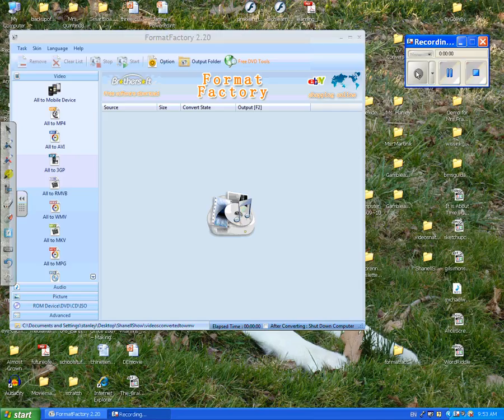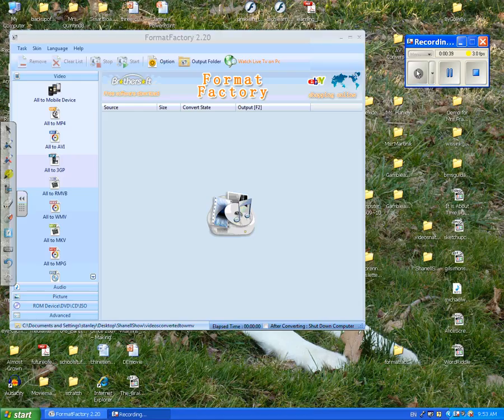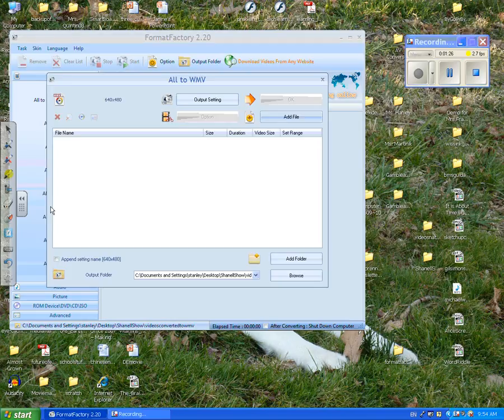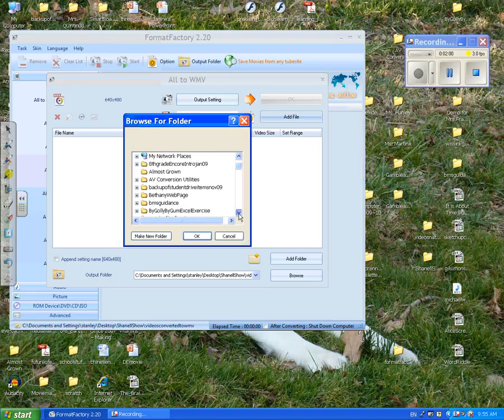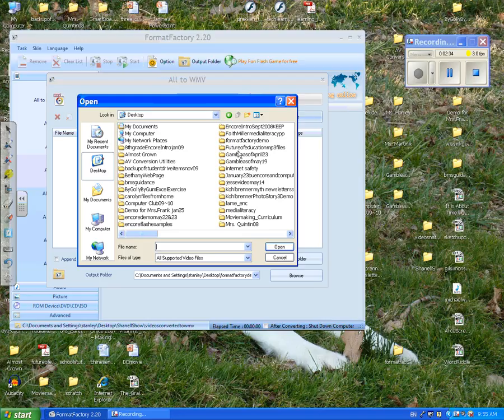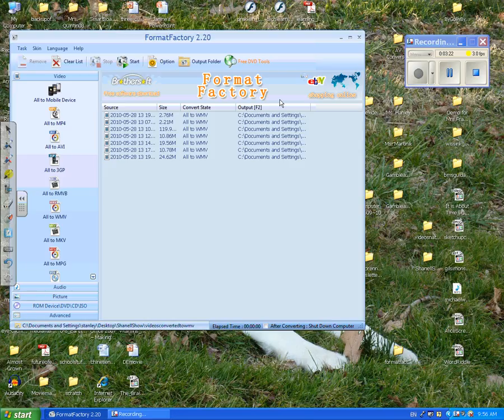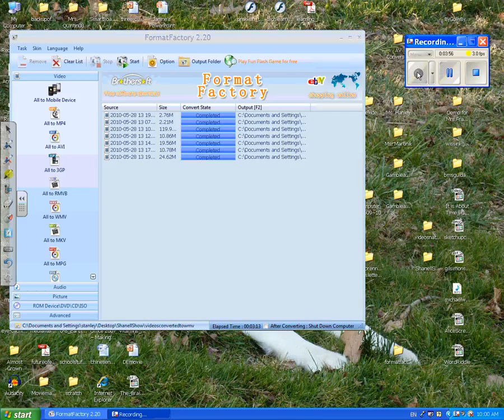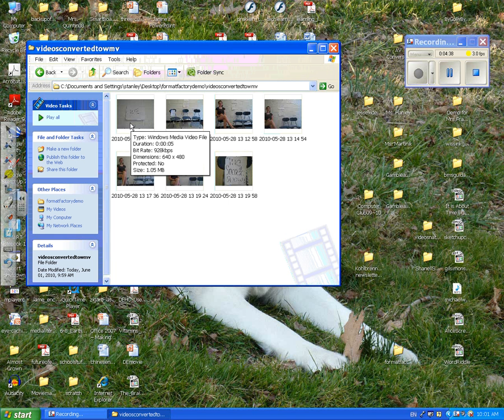formatfactoryvideotutorial.wmv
I made this quick screen cast primarily so I would remember how to use Format Factory. I did make this video a couple of years ago when we were running Windows XP and the old WMM. We are getting new computers running Windows 7 this fall and hopefully we won't have the same problems with LiveMM.